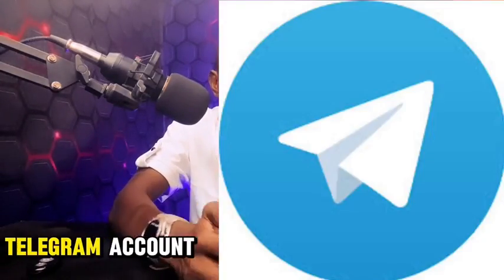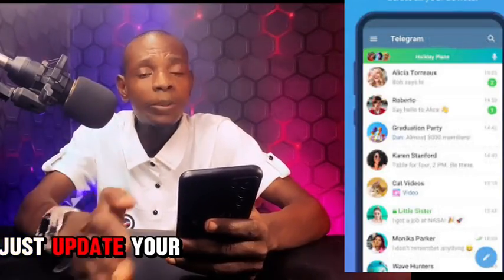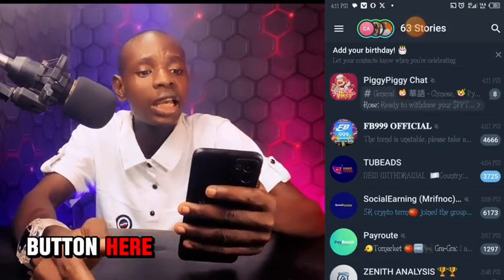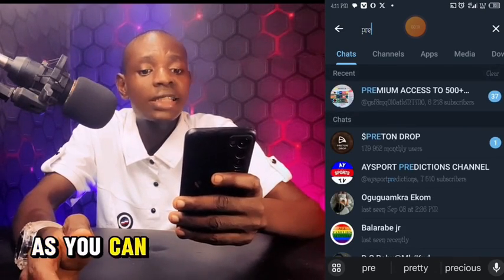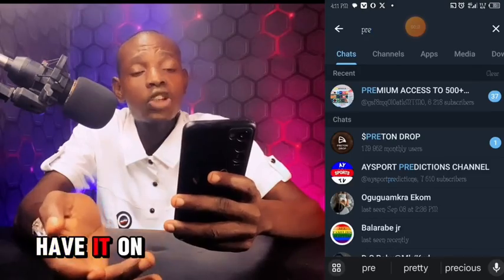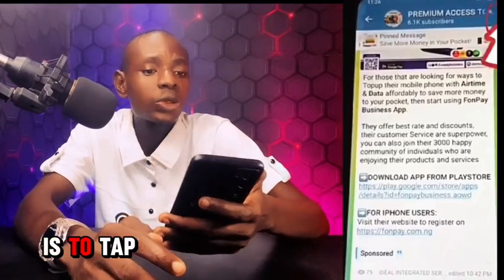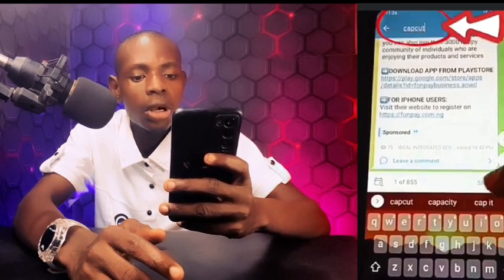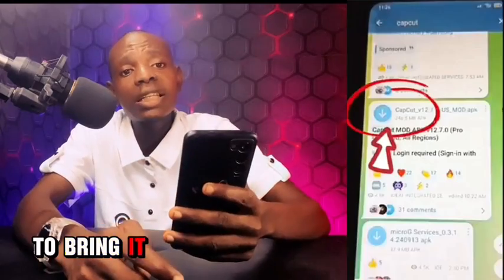Get CapCut Pro for Free! (Android & iOS) + Free Templates & Features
"Learn how to get CapCut Pro for free on Android and iOS devices! In this tutorial, we'll show you how to access premium features and templates without paying a dime. Plus, discover how to use CapCut's advanced features without subscription.

- 0:00 - Introduction
- 0:30 - Get CapCut Pro for free on Android
- 1:45 - Get CapCut Pro for free on iOS
- 3:00 - How to get free CapCut templates on TikTok
- 4:30 - Using CapCut features for free without payment